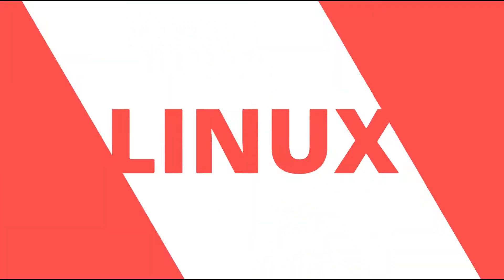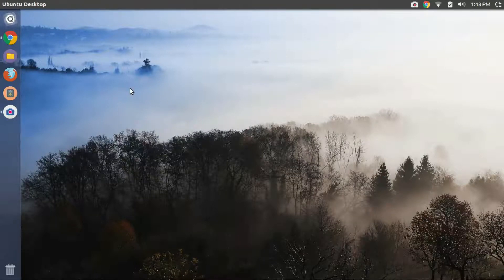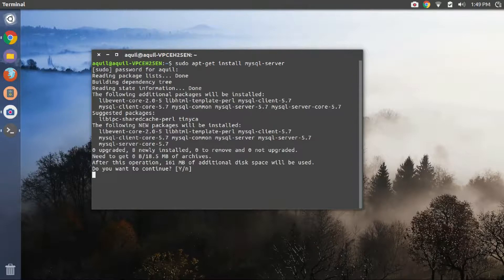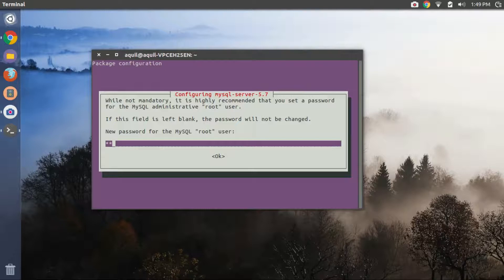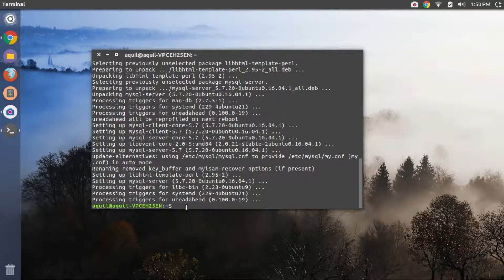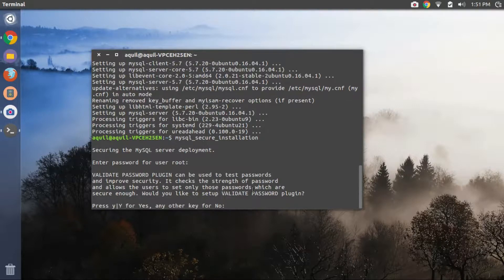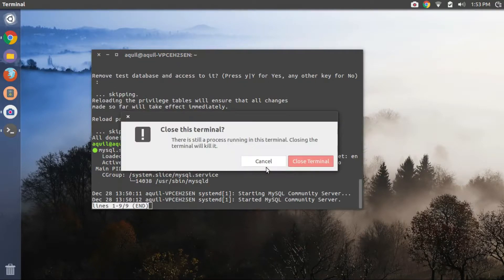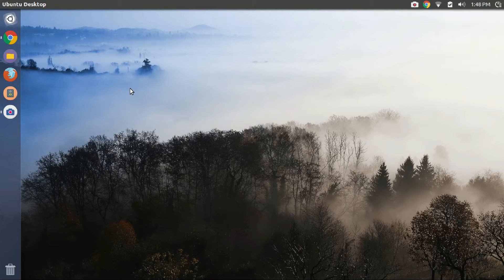How to install MySql on Ubuntu/ Linux Mint EASILY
Open a terminal (ctrl+alt+t)

Configure MySql:
mysql_secure_installation

Test the Installation:
systemctl status mysql.service

Start the MySql server:
sudo systemctl start mysql